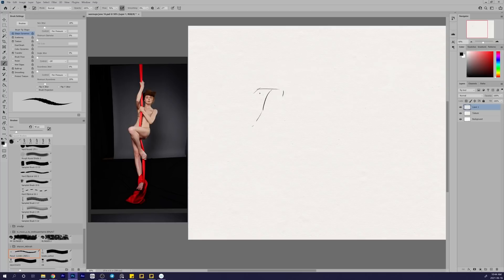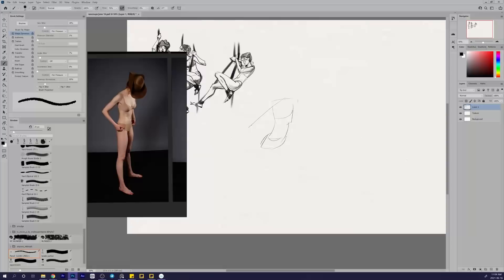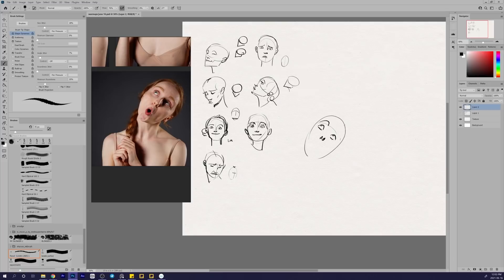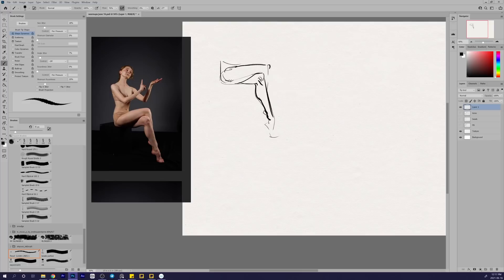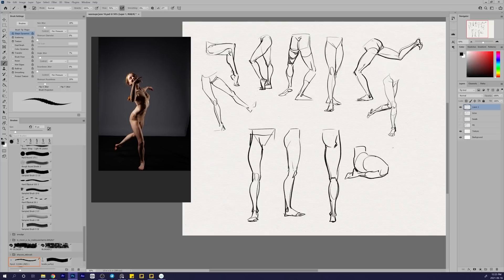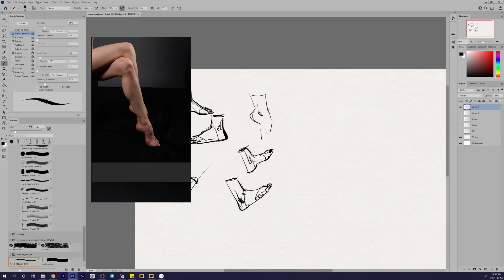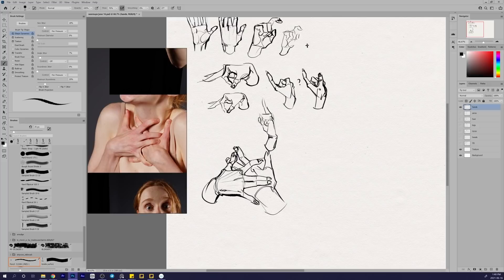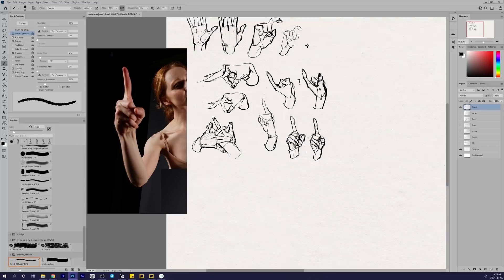HOW TO: ANATOMY SHORTHAND // QUICK PRO shortcuts for drawing all body parts 🎨 RefWed EP 02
✏ EQUIPMENT/APPS
Wacom CINTIQ 24 PRO
Brushes from Kyle Webster’s Megapack, or Ahmed Aldoori’s free brushes
PureRef (free app) - for on-screen reference boards